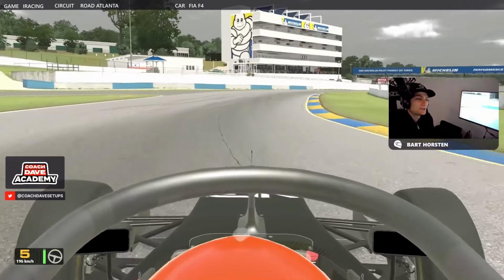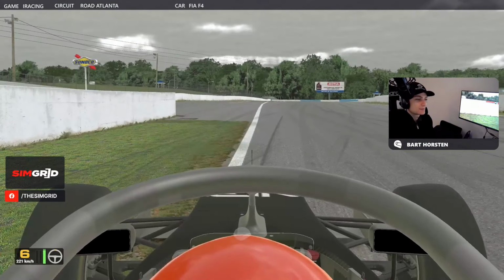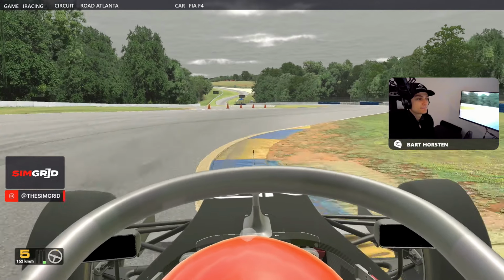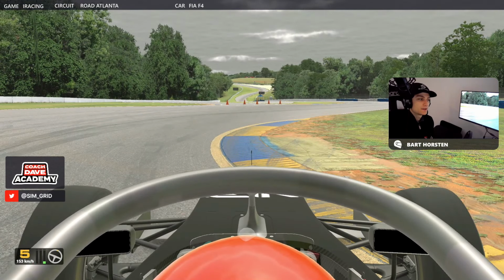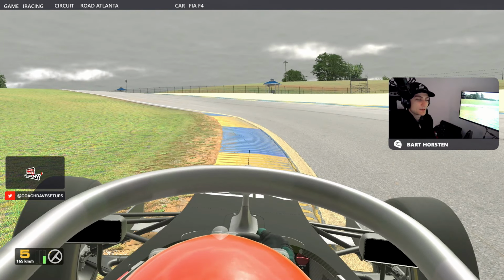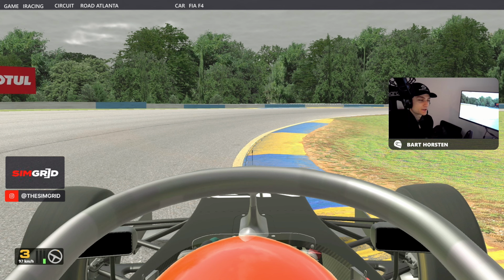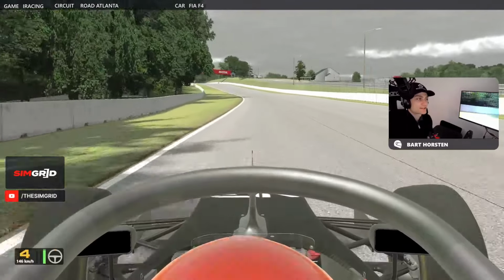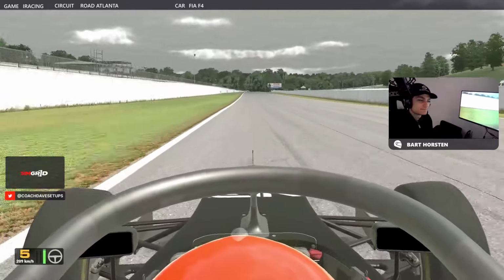iRacing Lap Guide: Formula 4 at Road Atlanta